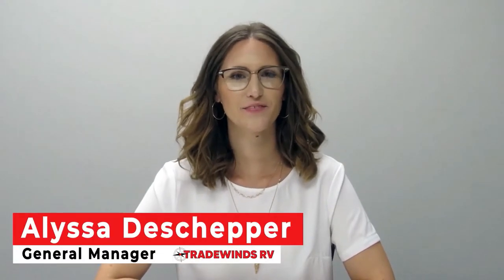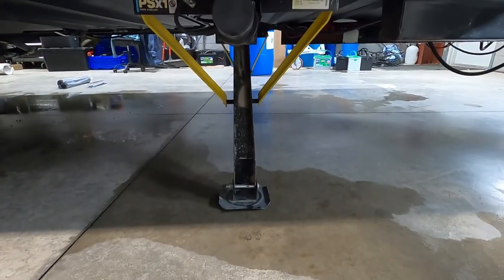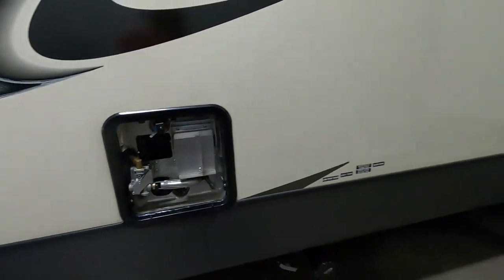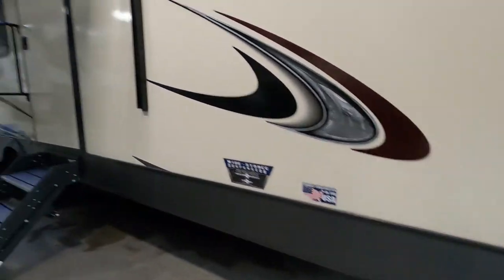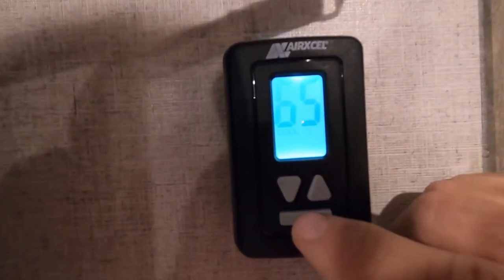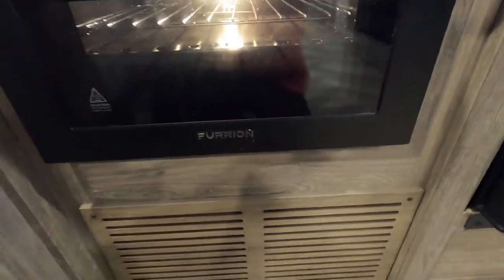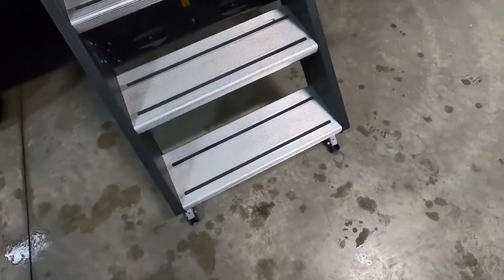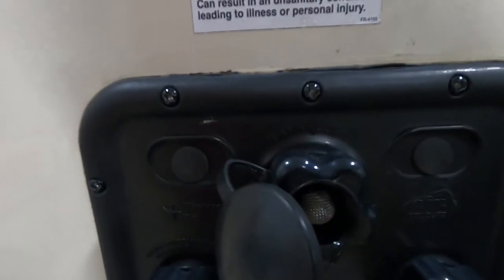Heritage Glenn 283RK orientation